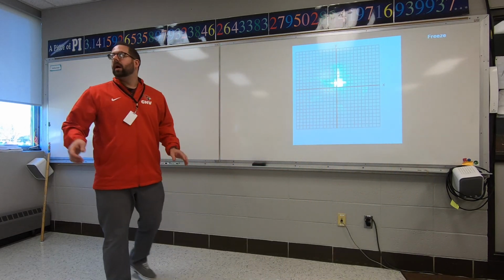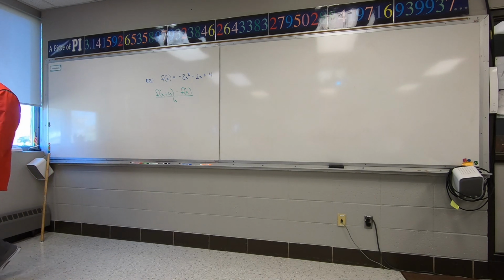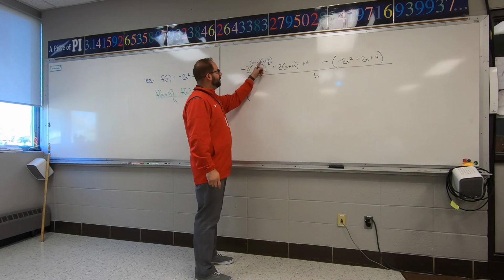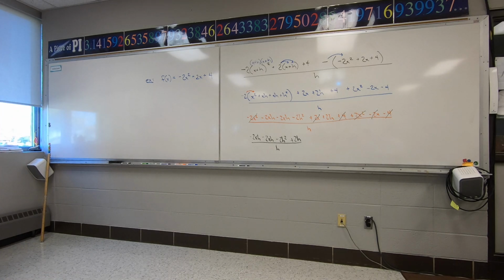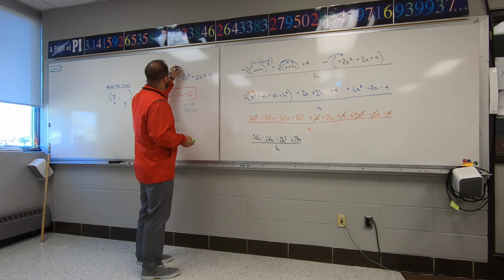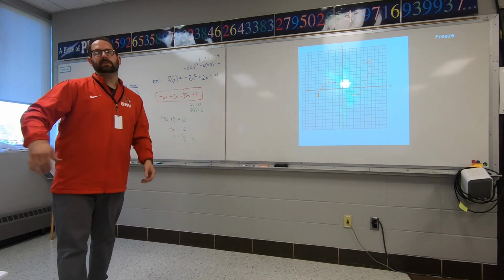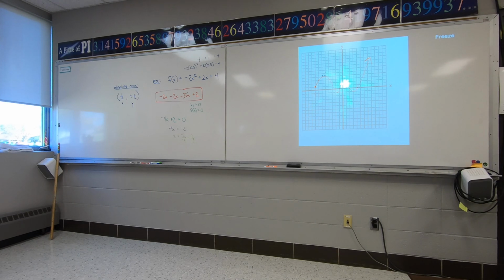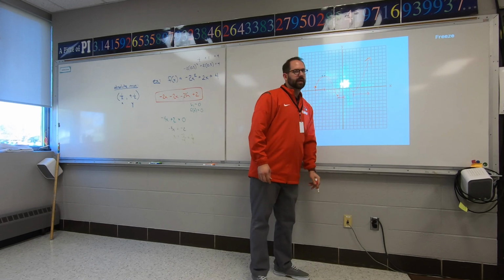PreCalculus: Section 1.3 - Graphing Functions cont'd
Section 1.3 - Graphing Functions cont'd
-differential quotient
-absolute vs relative
-increasing vs decreasing
-domain vs range